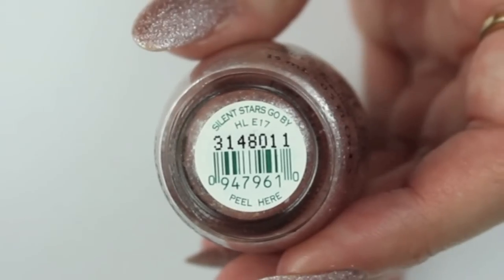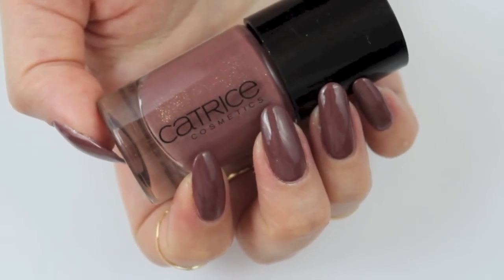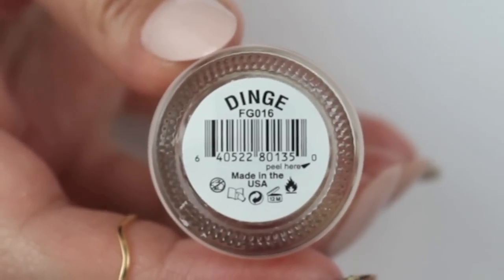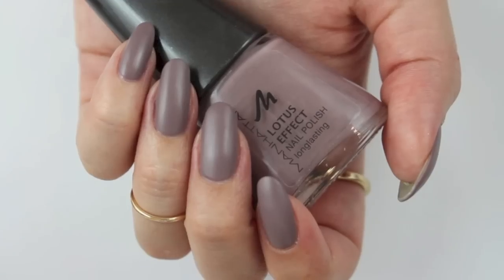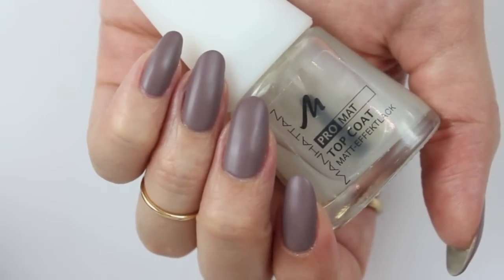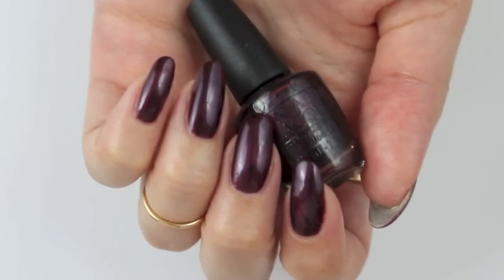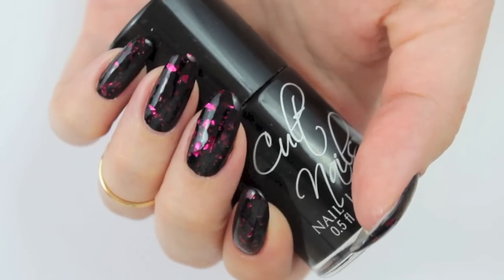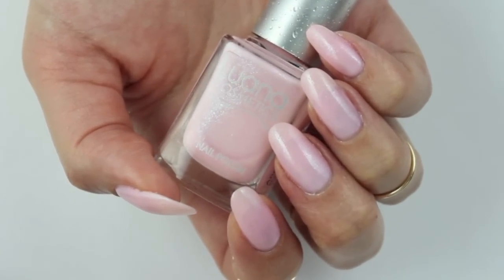January Favorites 2014| Nail Polishes ♡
Hi loves! It has been a while since I last shared my monthly favorite nail polishes with you! :D

Xoxo Sarah

♡ Products shown ♡
"Vampsterdam" by OPI
"Silent Stars Go By" by OPI
"Pretty" by p2
"The Monkey Gets Funky" by Catrice
"Valerian" by Models OWN
"Dinge" by FlOSS GLOSS
"Angel Love" by Luana Cosmetics
"Disillusion" by Cult Nails
"Nevermore" by Cult Nails
"Honeycomb" by W.I.P (bought at Urban Outfitters)
"96T" by Manhattan
"Pro Mat Top Coat" by Manhattan
Base coat used from 100 Yen shop Japan
Top coat used: Seche Vite